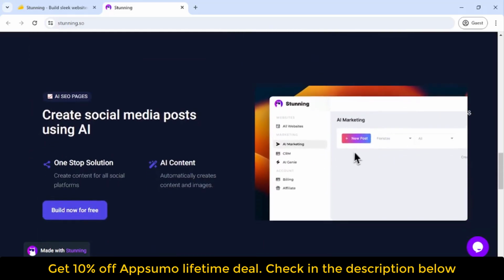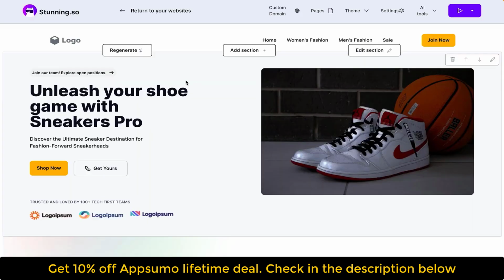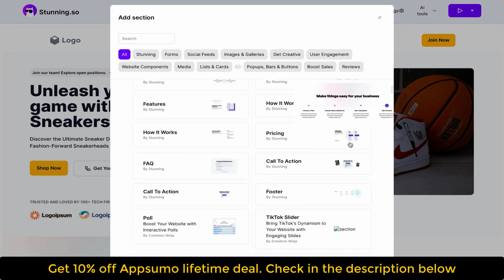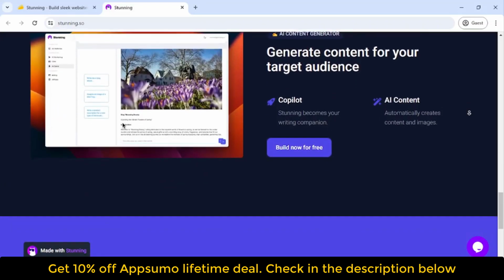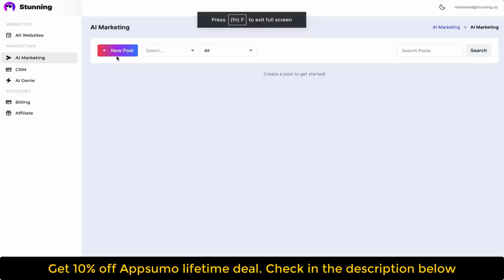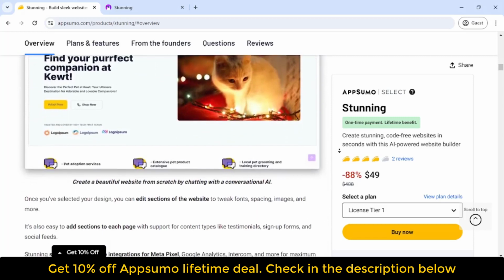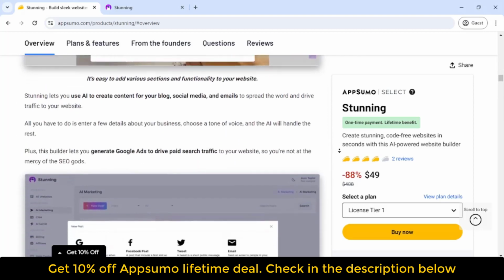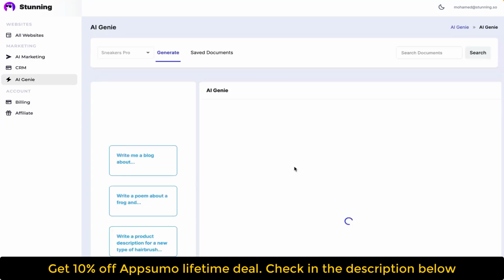Stunning lifetime deal $49 & Stunning Review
Get a stunning lifetime deal for only $49 and check out this stunning review of the product to see if it's right for you! Don't miss out on this amazing offer!

Visit the  "Stunning Appsumo lifetime deal" deal page.